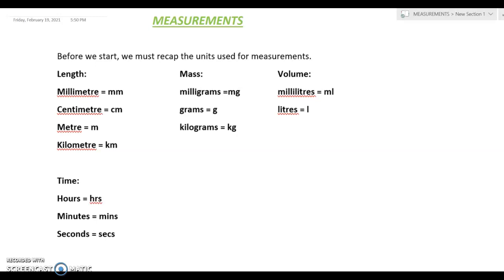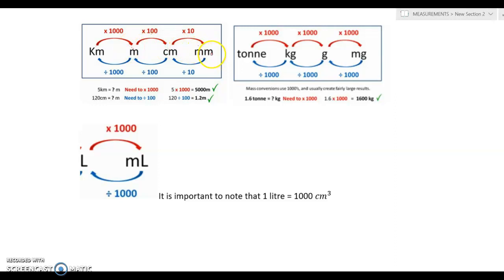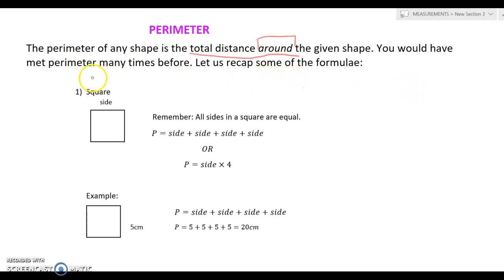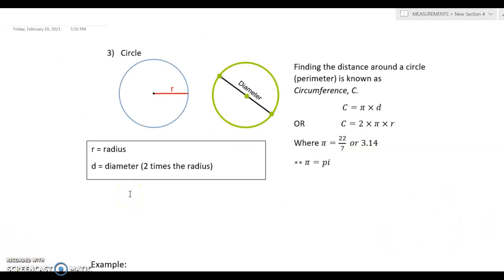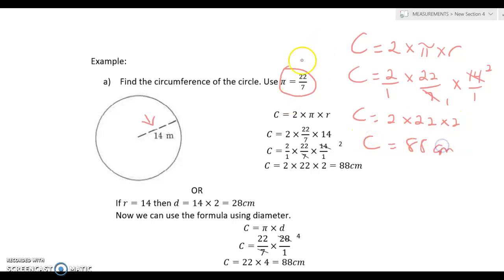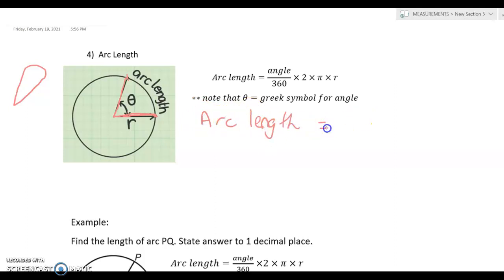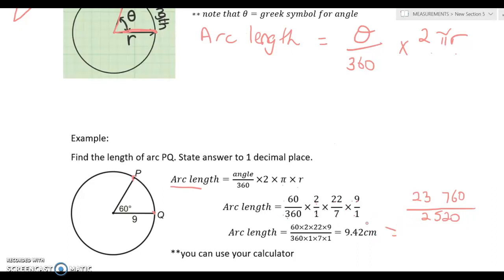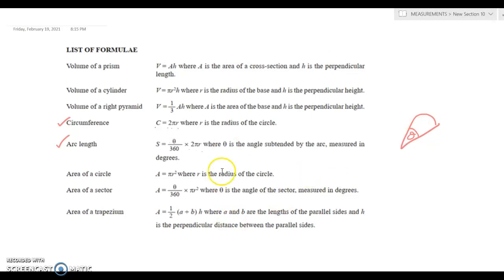Measurements Part 1 - Perimeter, Circumference, Arc Length